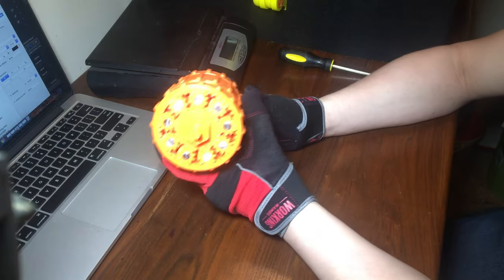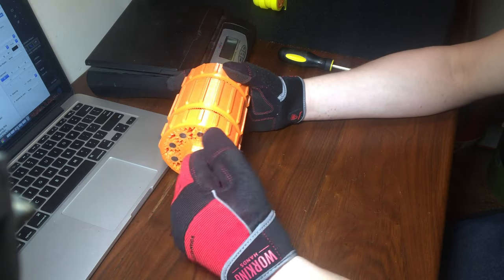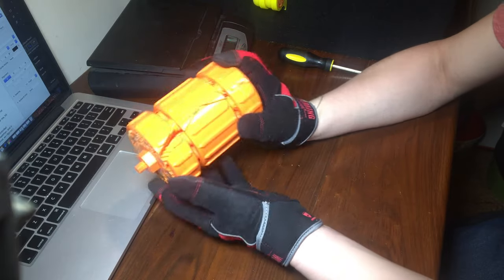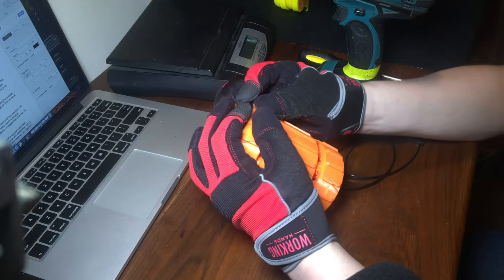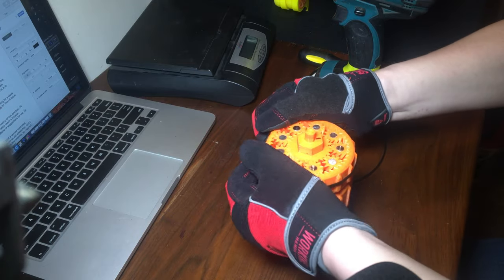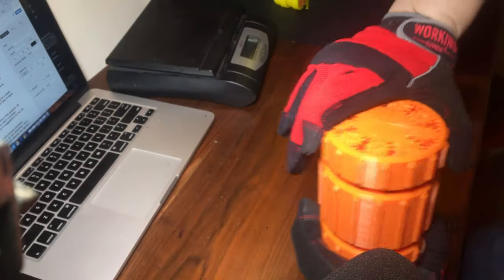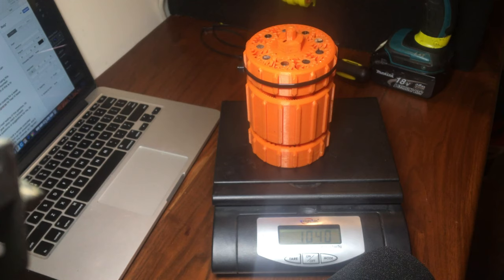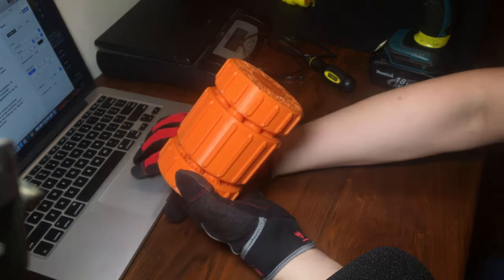High Torque High Speed 3D printed 160:1 Compound Planetary Gearbox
Hey Guys! This is the biggest gearbox that I have ever designed, it took more than a Kg (yes I know what that is) of filament to print this one!

This Gearbox is a 160 to 1 Compound Planetary with composite planets.(interconnected)
There is no planet carrier to speak of and the only hardware it uses is 8mm linear shaft and bb's from a BB gun that act as bearings between the parts that fit over the ring gears. I wasn't able to show you those parts because I'm still in the process of printing them, but don't worry, Ill have another video coming out next week some time with a full teardown and some real torque testing!

For tons of cool pictures, info and other things on this gearbox, check out the Thingiverse page, you don't even need to make an account to check it out!